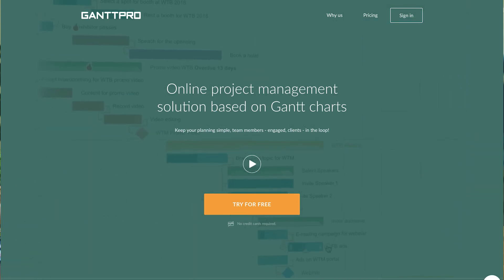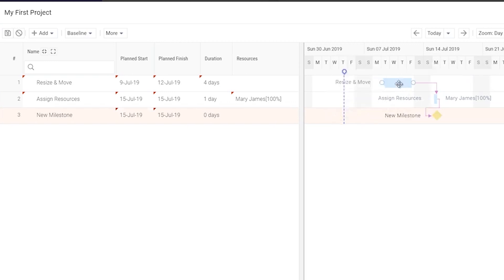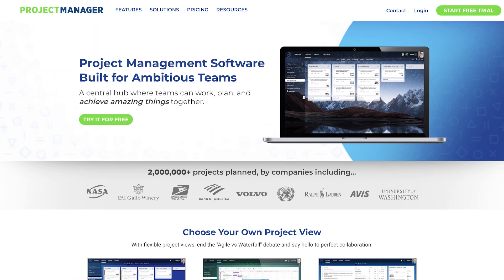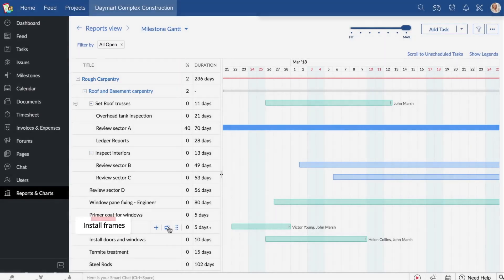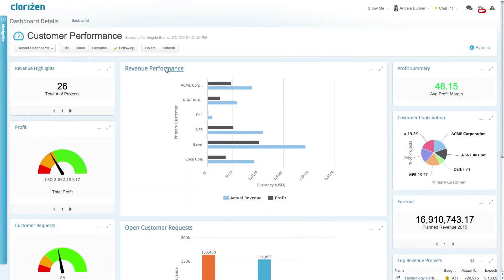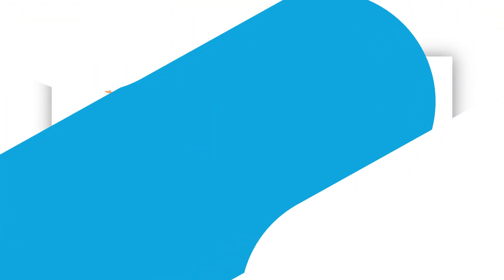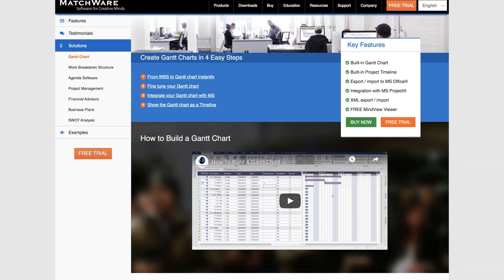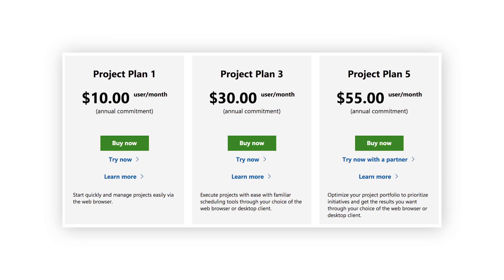10 Best Microsoft Project Alternatives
00:00 Introduction
00:37 GanttPro
01:28 Celoxis
02:20 monday.com
03:24 ProjectManager.com
04:21 Zoho Projects
05:27 Clarizen
06:42 Hive
07:32 Merlin Projects
08:28 Mindview
09:15 Microsoft Project Pro
10:04 Wrap-up

Are you on the hunt for a great Microsoft Project Alternative?

Look no further and check out this list of the best paid and free Microsoft Project Alternatives for creating timelines, planning and scheduling your projects!

For an in-depth comparison, latest pricing info and feature breakdown, check out our full review

Want to master the skills you need to manage complex digital projects? Sign up for the DPM School's Mastering Digital Project Management